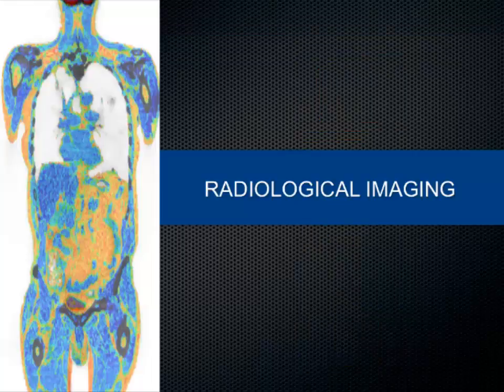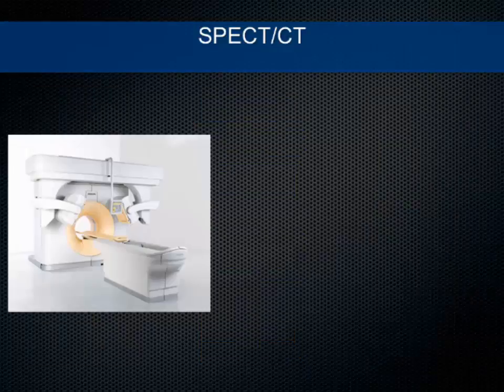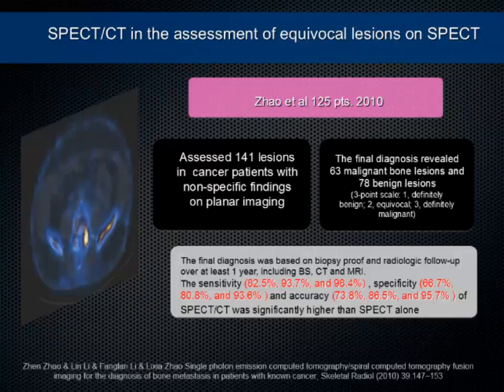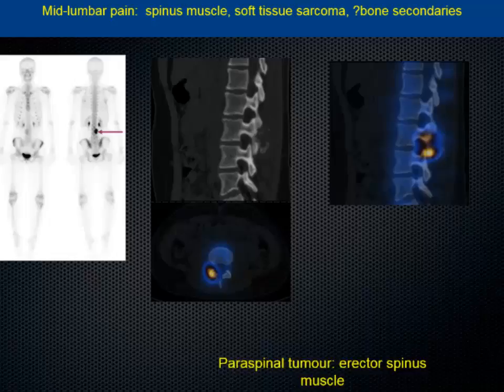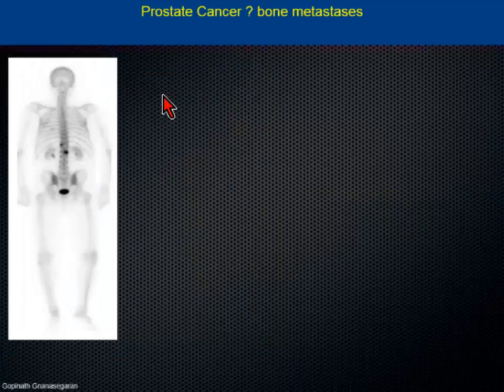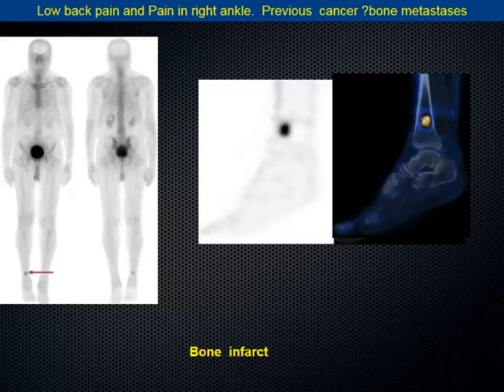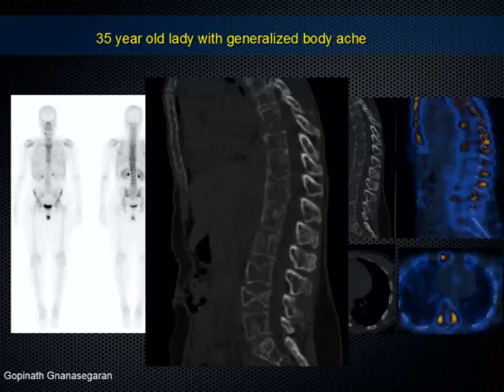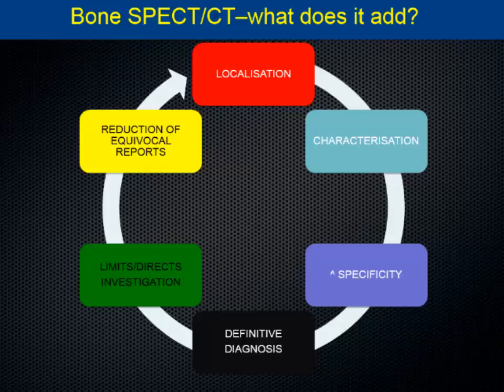02 Bone SPECT CT in patients with cancer